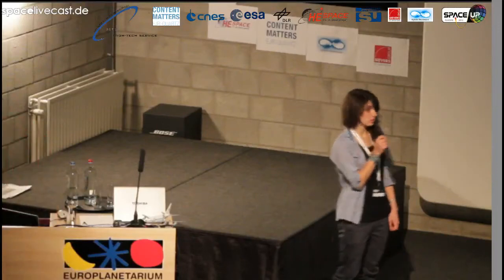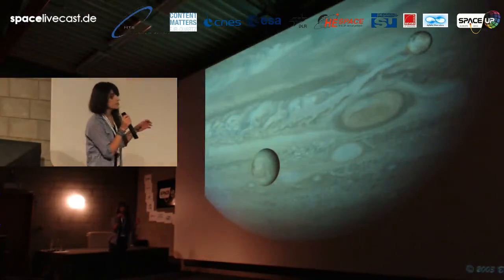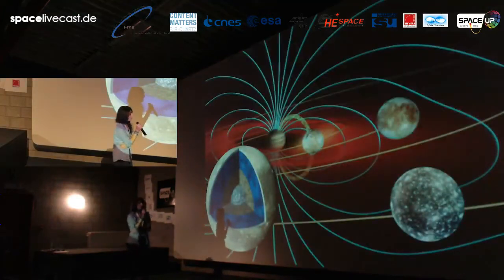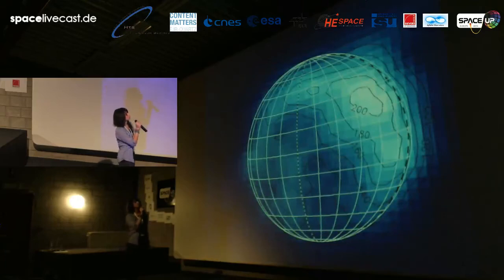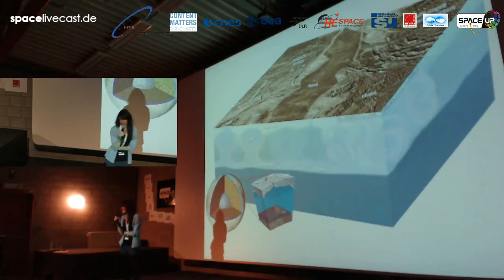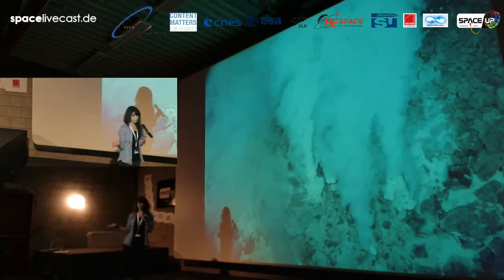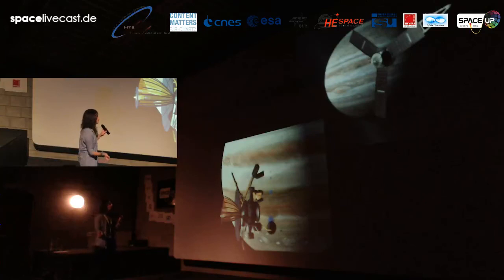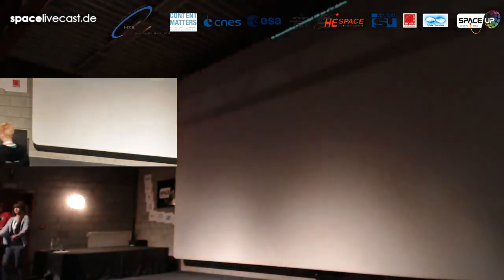SpaceUp EU 22+23 Sep 2012 Gosia Solyga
Europa - an interesting place to visit?